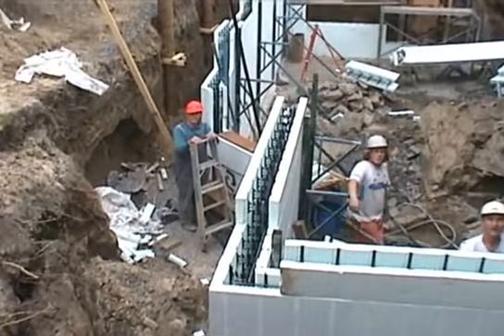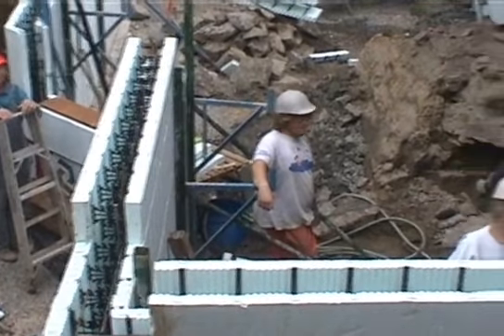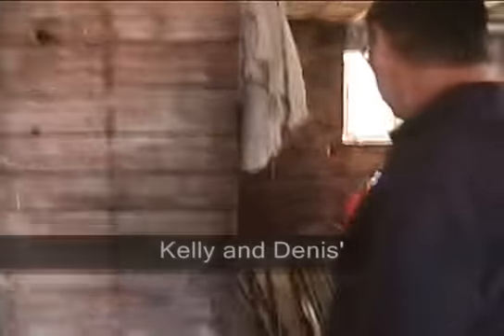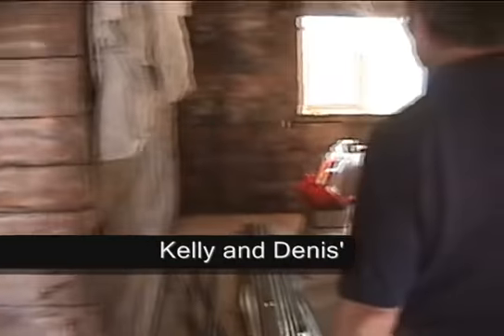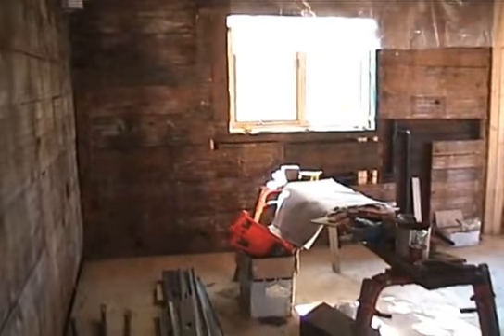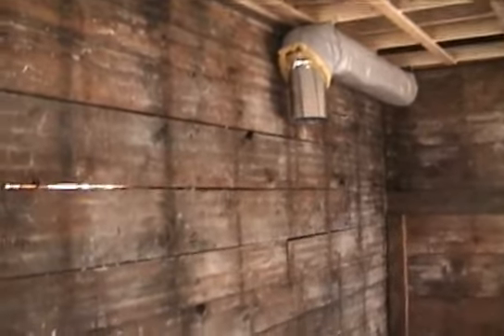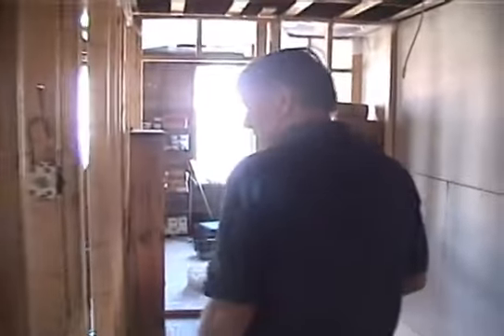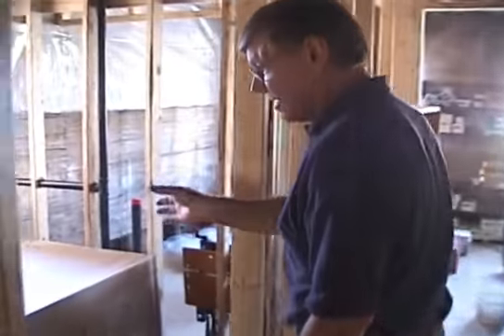(2004/05) The Construction of the Terra Firma Co-housing Infill